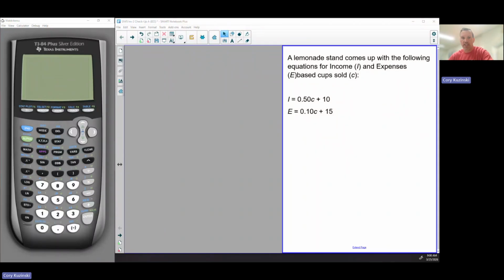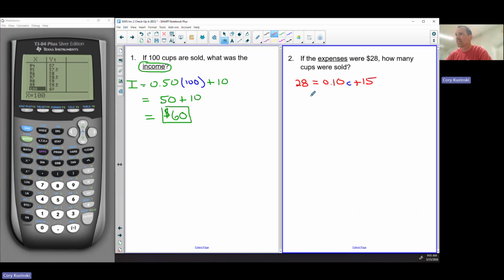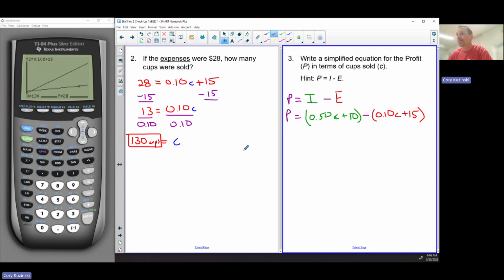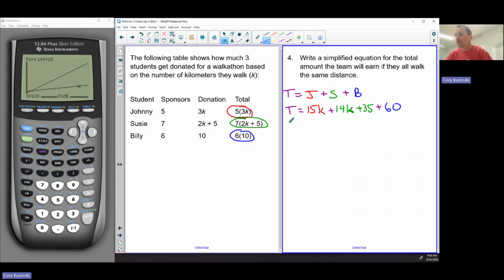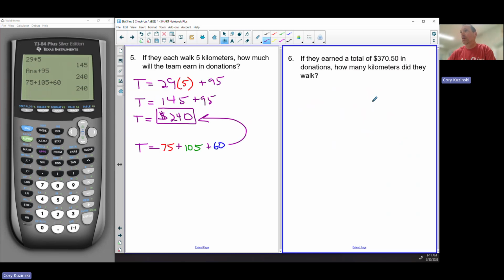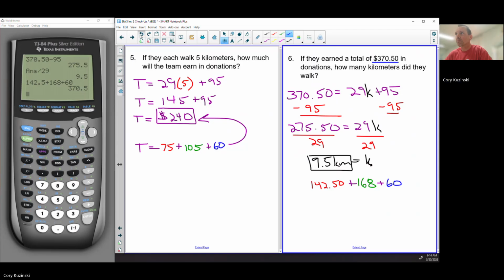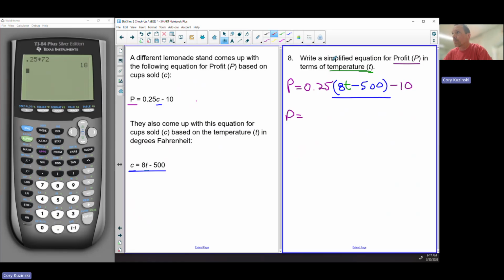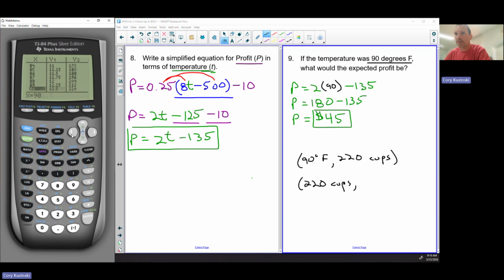SIWS Investigation 2 Check-Up Solutions (Combining Expressions)